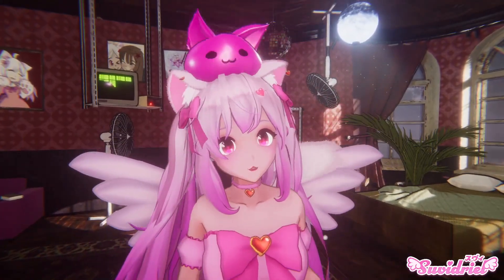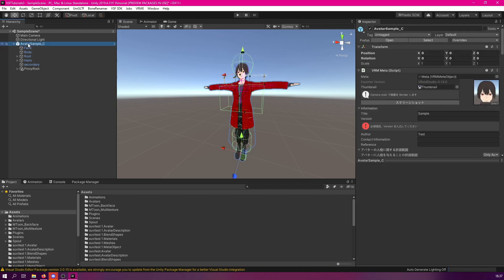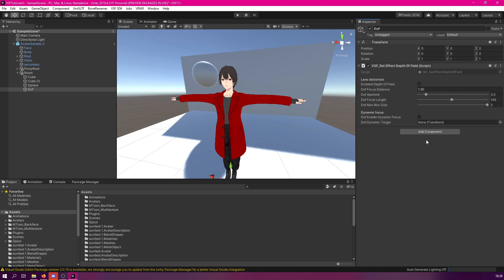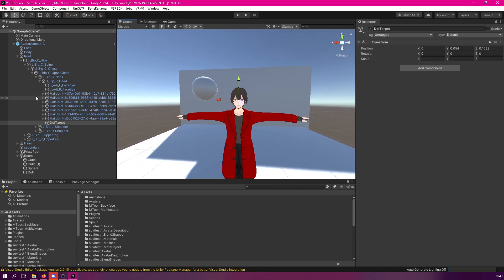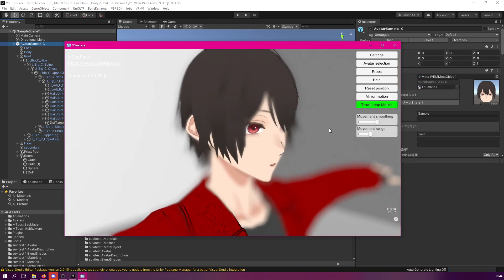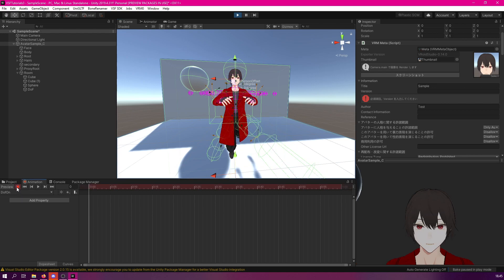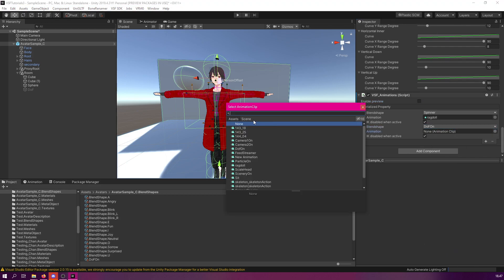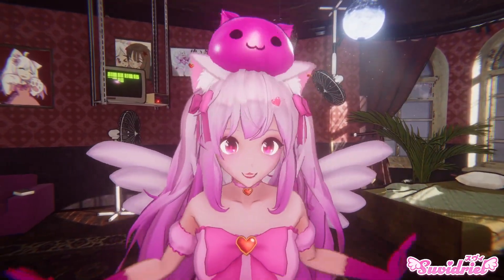VTuber Blurred Backround Depth of Field for VSeeFace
Welcome to the latest of my VseeFace tutorials! Today I'll show you how to use Depth of Field-effect with VSeeFace to blur background etc.

Links for this tutorial:
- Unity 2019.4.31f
- Latest VSeeFace SDK